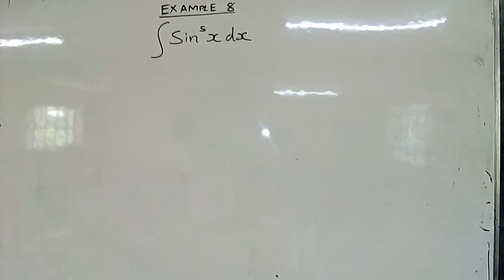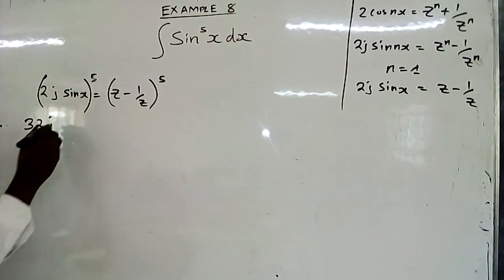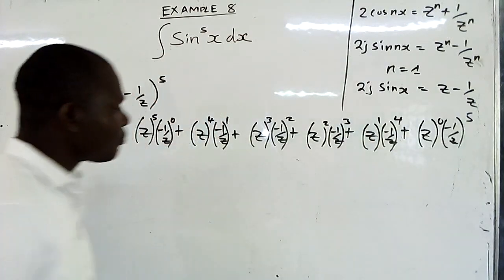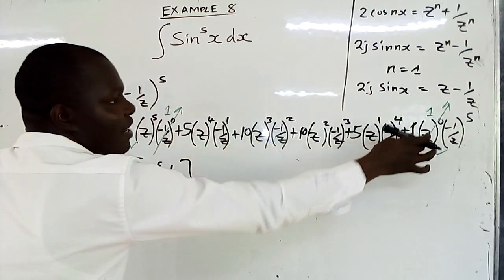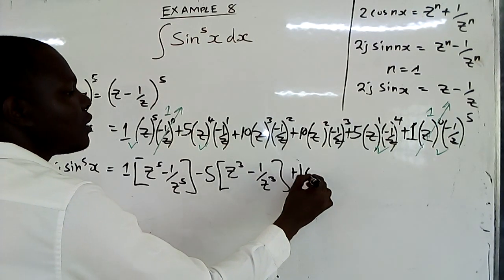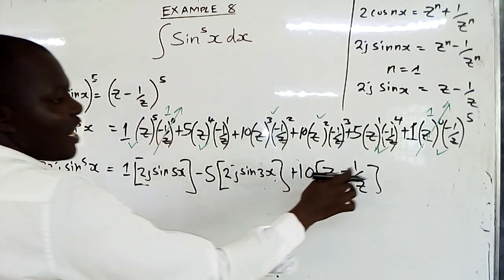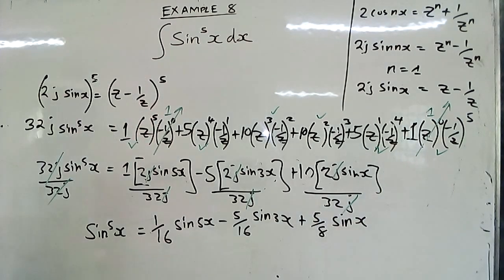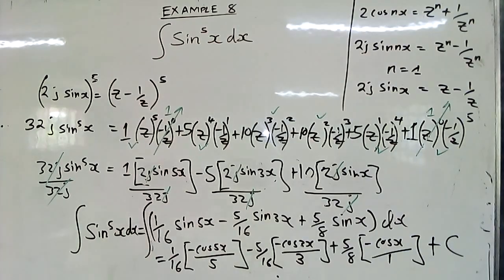Integral Calculus: Example 8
How to integrate a trigonometric function
Example 8
Evaluate the integral
∫sin^5xdx